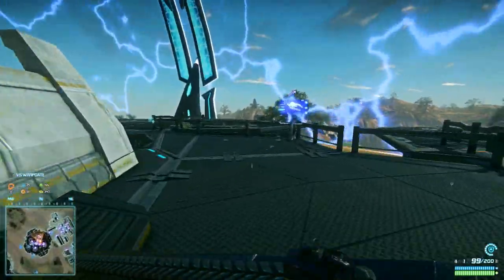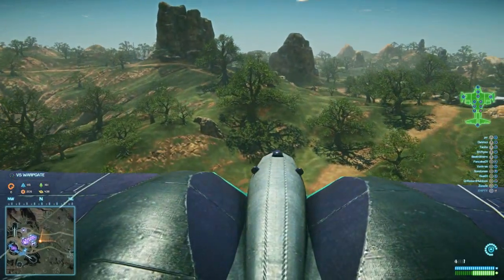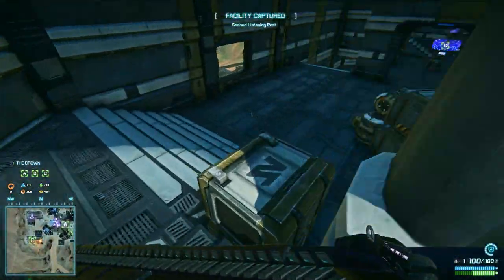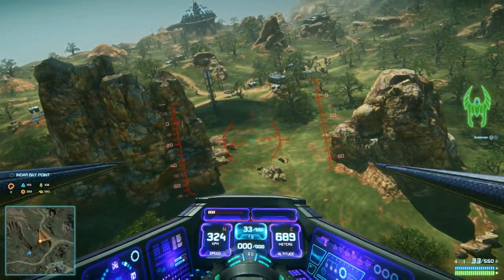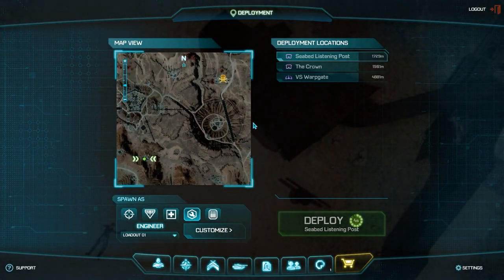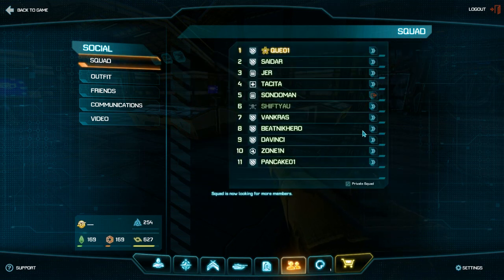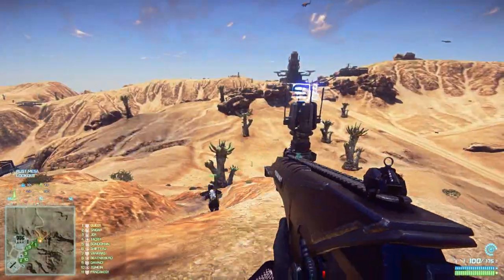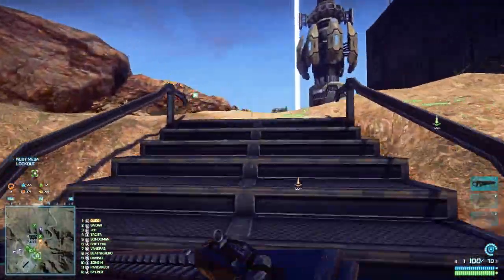[1] Venture into the Purple (Passing the time with Planetside 2 Beta)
PLEASE READ:

On April 8th all of my videos were affected by a YouTube error/glitch that applied the settings for one of my videos onto ALL of them (and it definitely wasn't my fault, because there's at least 4-5 clicks that I would've had to have consciously performed along with various warnings before settings are applied to all videos. I only clicked on the checkbox for a single video and there was no confirmation box.).

I was able to get into contact with some people from Google/YouTube to see if they could rollback the changes, and, after a couple of days of them investigating, they told me they were unable to rollback the changes. As such, I am manually going through all 6000+ videos and updating them back to what they were before, or at least a close equivalent. I apologize for the inconvenience...on both of our ends...and I highly recommend that you use the playlists to navigate my Let's Plays/Videos until things are fixed as soon as I can possibly can!